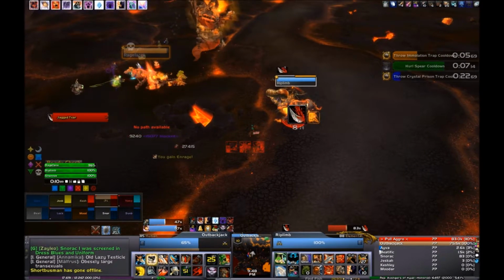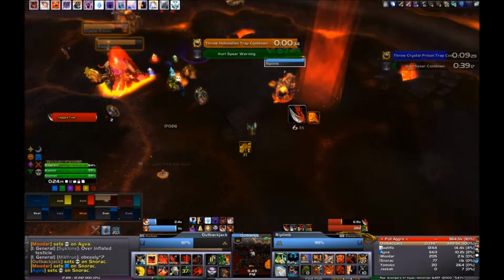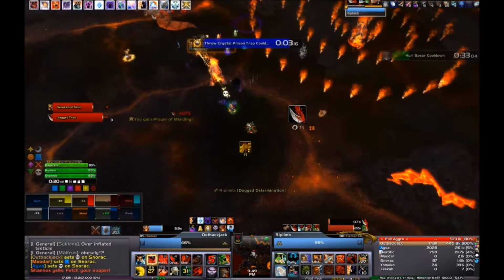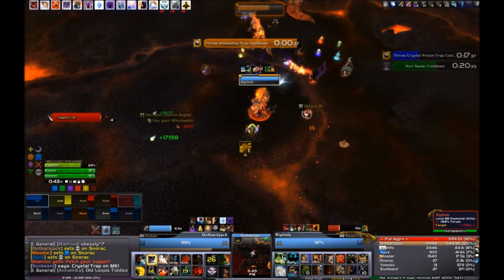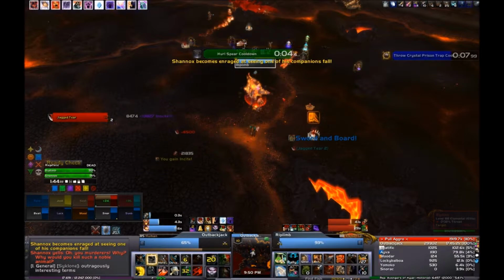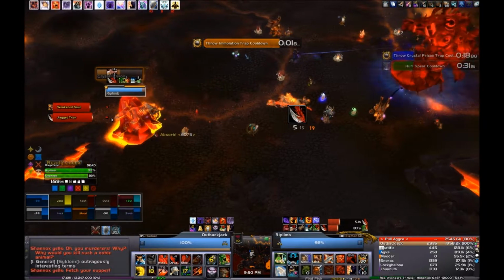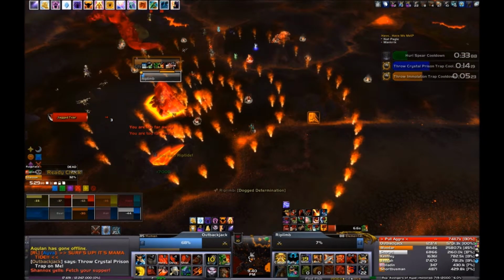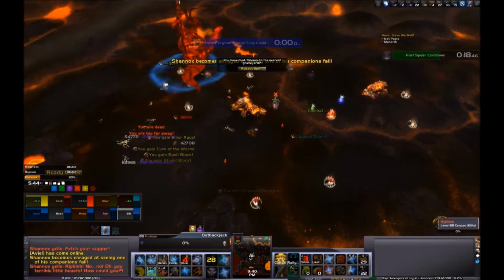Shannox 10 man Tanking Guide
World of Logs report for this kill.